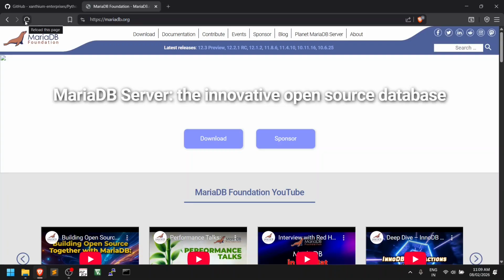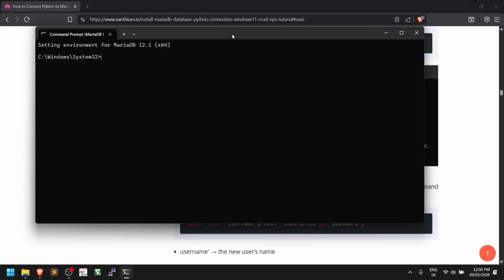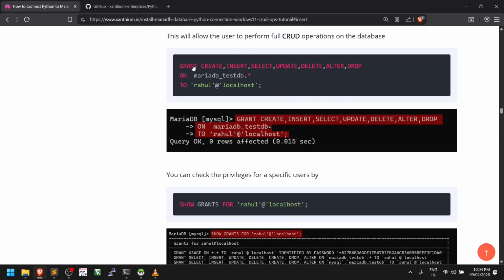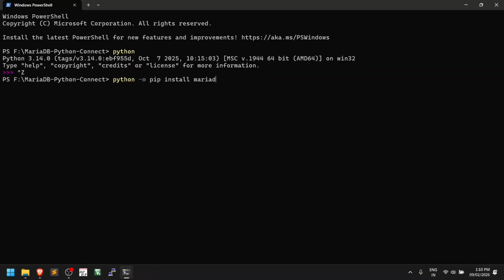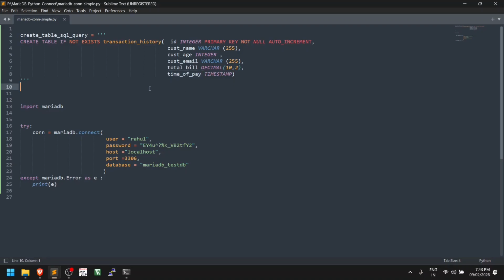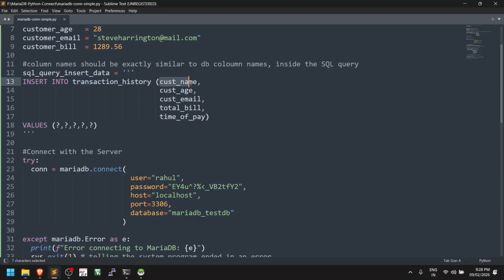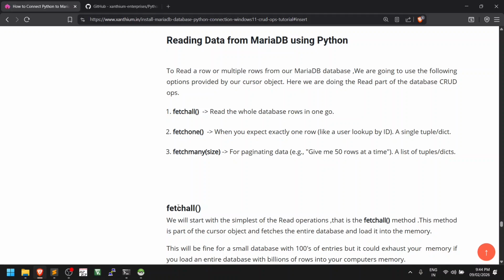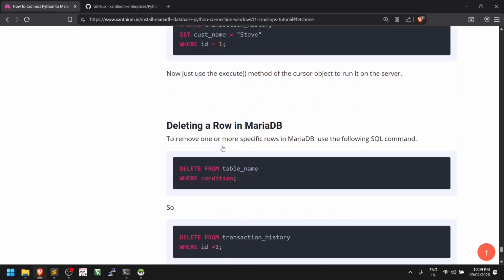Connect with MariaDB Database from Python on Windows 11 & Perform CRUD Operations Tutorial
In this step-by-step tutorial, you’ll learn how to install, configure, and connect to a MariaDB Database Server running locally on Windows 11, and perform full CRUD (Create, Read, Update, Delete) operations using MariaDB Connector/Python.

This tutorial is perfect for beginners who want to set up MariaDB from scratch and start programming it using Python.

🕐Time stamps🕐

00:00 Contents
01:49 Installing & Configuring MariaDB Database Server on Windows 11
02:38 Configuring the root password of the MariaDB Database Server
02:48 Configuring the TCP Port of  the MariaDB Database Server
03:13 Basic MariaDB Database Administration  using MariaDB Clients
05:50 Creating a Database in MariaDB using MariaDB  command line Client
07:19 Creating a user in MariaDB using MariaDB Command line Client
08:11 How to List the users and hosts in a MariaDB Database Server
08:04 How to GRANT Privileges to USERS in a  MariaDB Database Server
12:42 How to connect to MariaDB Database from a Python Program using MariaDB Connector/Python.
14:17 Installing MariaDB Python Connector (MariaDB Connector/Python.) using PIP
16:28 Building the Python Program to connect with MariaDB Database
18:40 Creating a Table in  MariaDB Database from a Python Program
22:17 Inserting a Row of Data into MariaDB Database Table from a Python Program
25:53 Inserting Multiple Rows of Data MariaDB Database Table from a Python Program
27:46 Reading Data Rows from  MariaDB Database using a Python script
31:38 Updating and Deleting a Row from MariaDB Database using a Python

Description

The Tutorial is divided into two sections,

The first one involves basic MariaDB database administration tasks like Installing the database, creating user ,assigning databases to specific users, creating a database etc .This section would allow a total novice to successfully install and operate the MariaDB Server locally on their Windows 11 Machine.

Second section we learn to connect with  the MariaDB Database running locally using the standard MariaDB Connector/Python .We will learn to create tables, insert data into the said tables, read and write records into the MariaDB database etc. We will be using a venv environment to locally install the MariaDB connector on Windows 11

We will learn to use mariadb.connection() method to communicate with the Database Server and execute SQL commands using cursor.execute() and cursor.executemany() methods.

We will learn to Read Rows from the MariaDB Database using
cursor.fetchall()
cursor.fetchone()
cursor.fetchmany(n)

and finally to update and delete data from MariaDB server using Python Script.